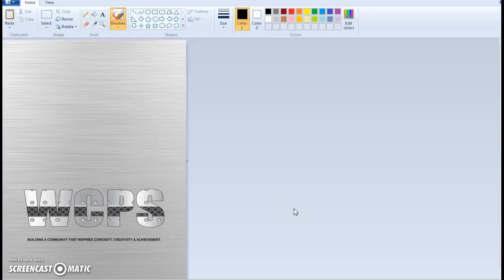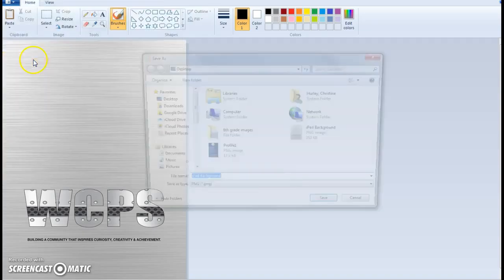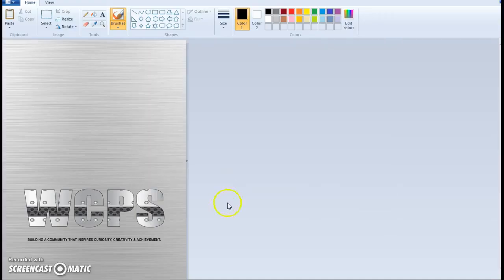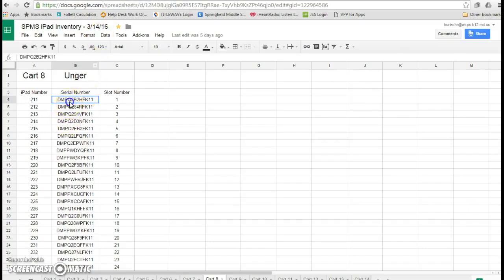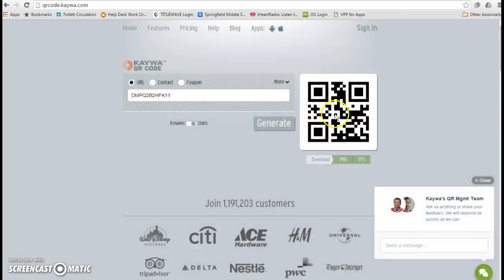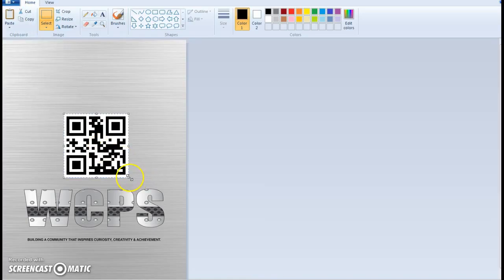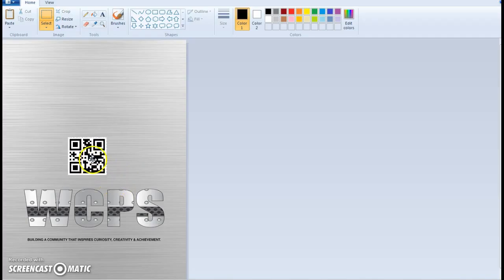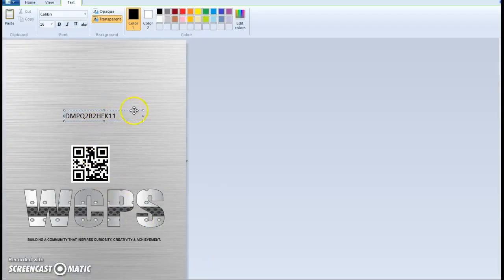How to Create a WCPS iPad Lock Screen